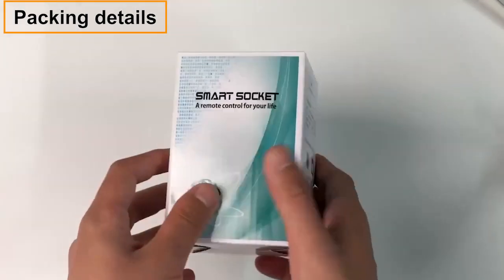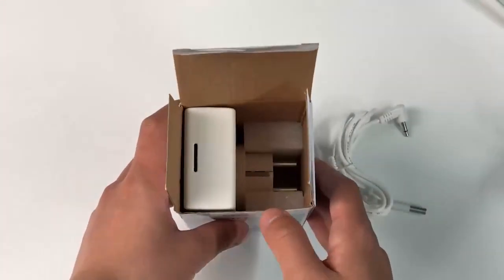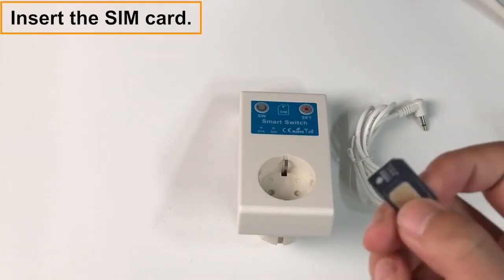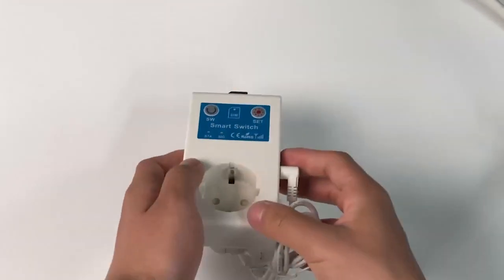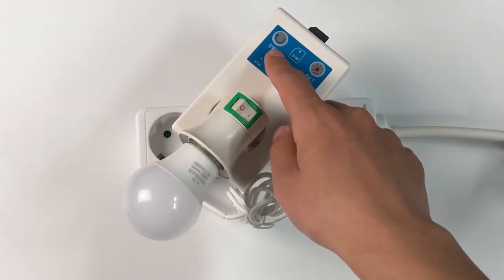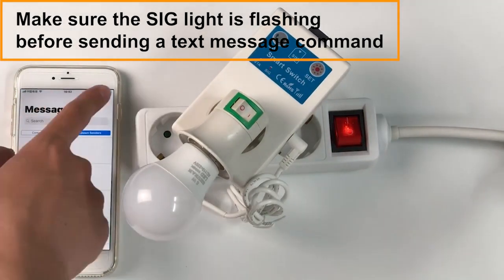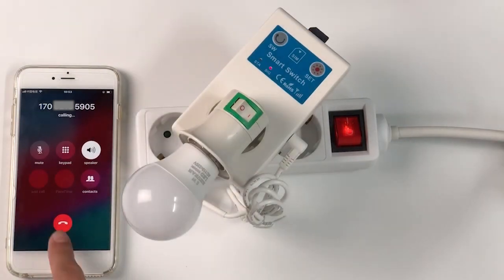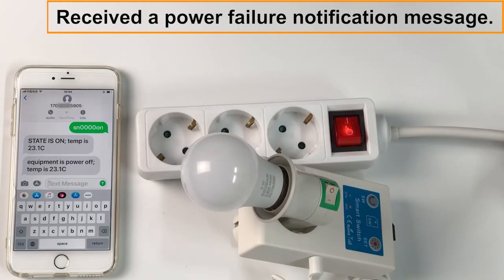SC1-GSMS-TVC:F-Type 16A Socket for Remote Light, Water Pump, Heater Control via App, Call, and SMS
The SC1-GSM-TVC is an intelligent GSM socket with a load capacity of 16A, designed for temperature control by connecting to temperature sensors and setting up temperature linkage for precision and efficiency. With a power outage reminder function, this socket provides added assurance. Its user-friendly remote control via SMS makes it an ideal choice for industrial automation applications.